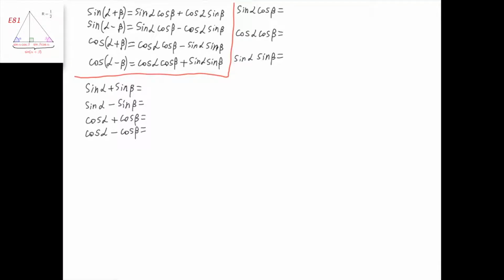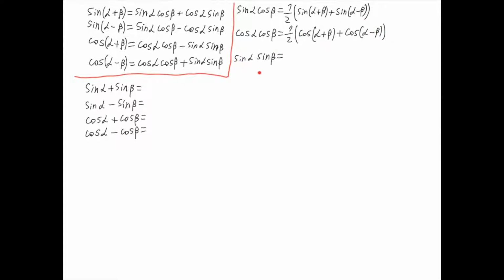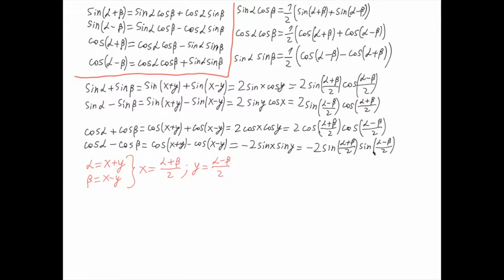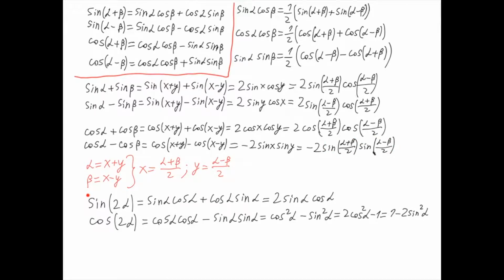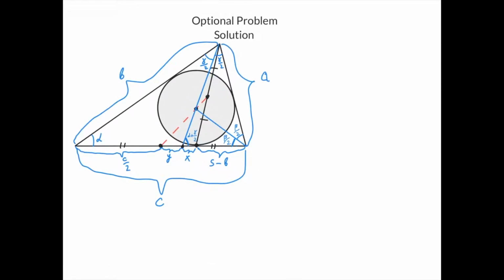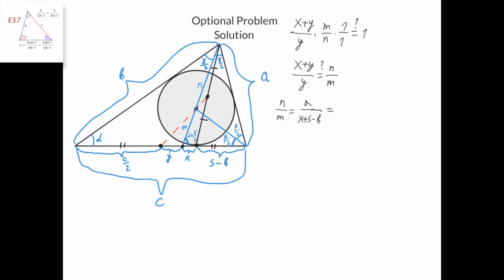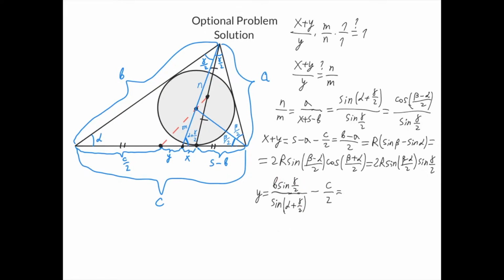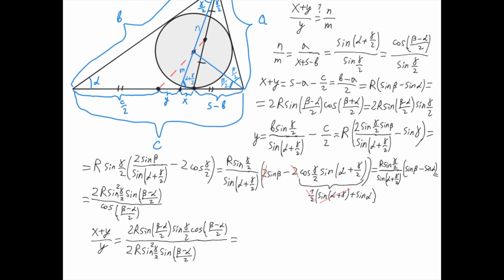Element 83. Deriving the trigonometric formulas | Elements in Geometry for Olympiads